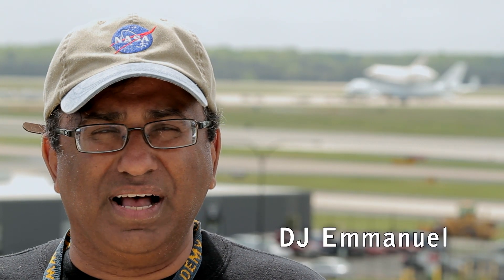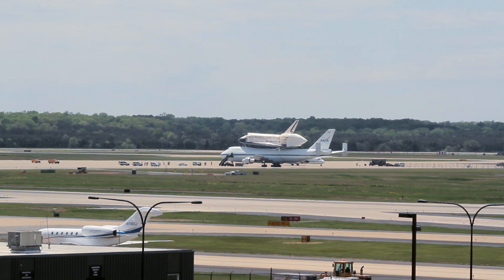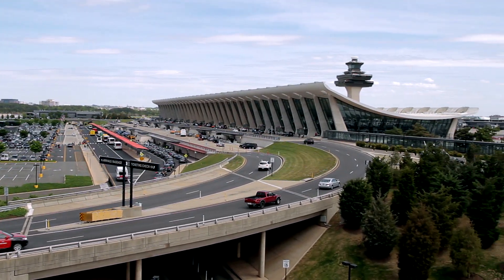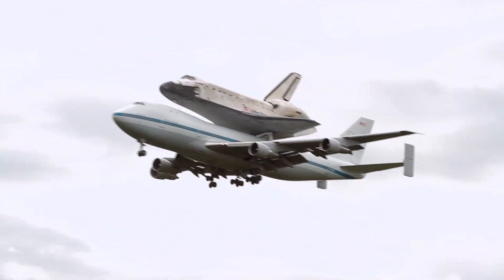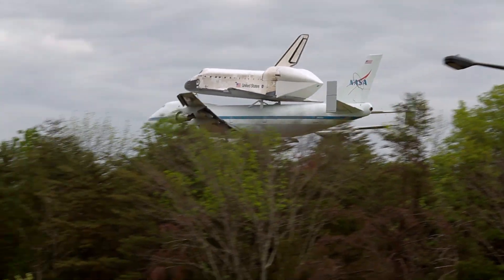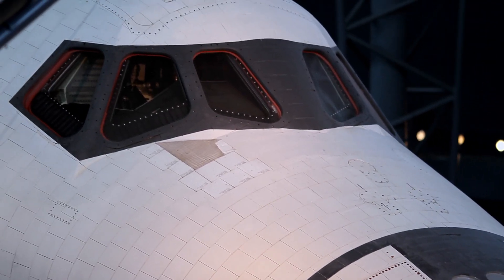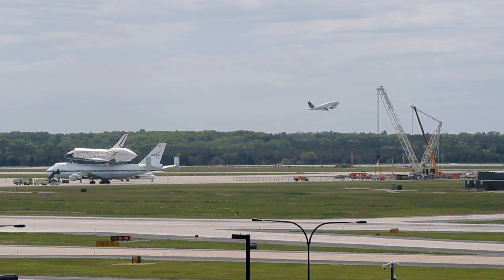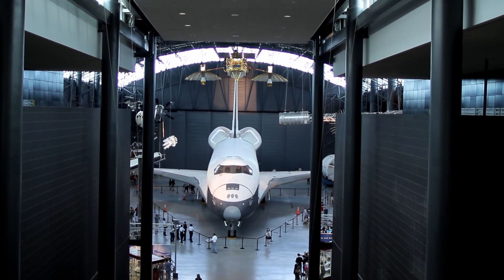NASA | Discovery Comes to Dulles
On April 17, 2012 the space shuttle Discovery hitched a ride on the back of a 747 jumbo jet especially designed as a space shuttle transport.  It landed at Dulles Airport in Washington, DC, and the process to deliver Discovery to its new home at the Steven F. Udvar-Hazy Center got under way.  Through the eyes of a veteran NASA tour guide and aficionado, DJ Emmanuel, we get a  behind-the-scenes view of what it was like to be there on such an historic and exciting day!